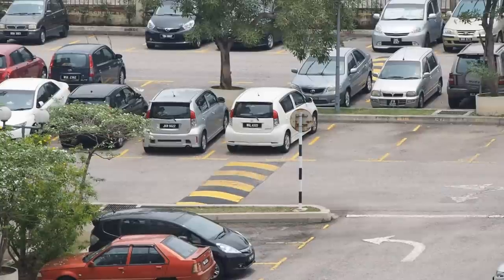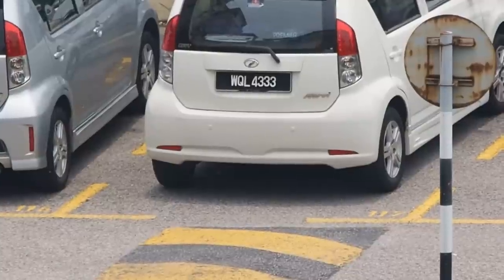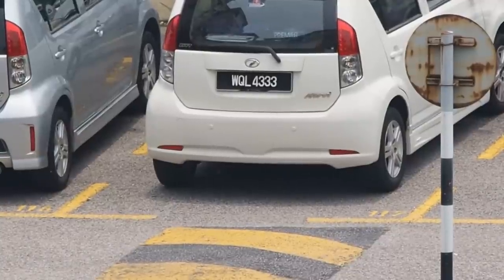OMD EM-1 FIRMWARE REV 2.0 - MOVIE DIGITAL TELECONVERTER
OMD EM-1 FIRMWARE REV 2.0 - MOVIE TELECONVERTER